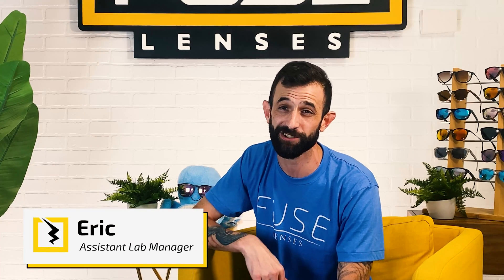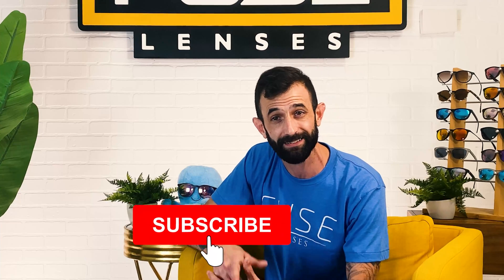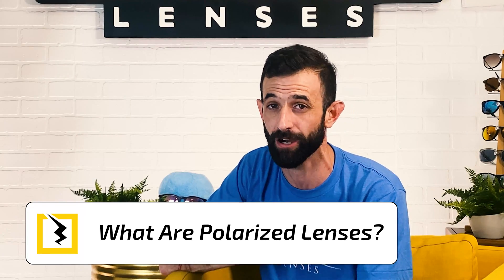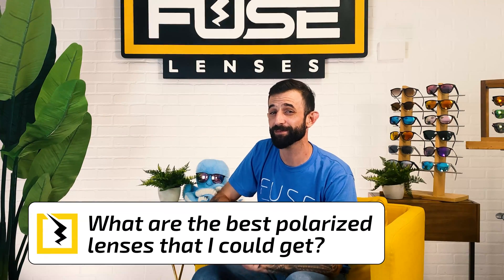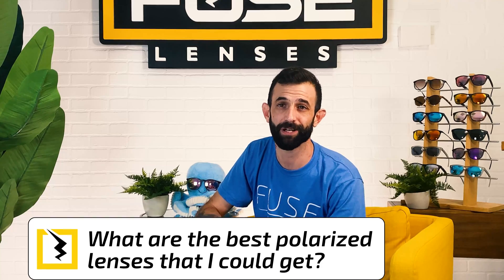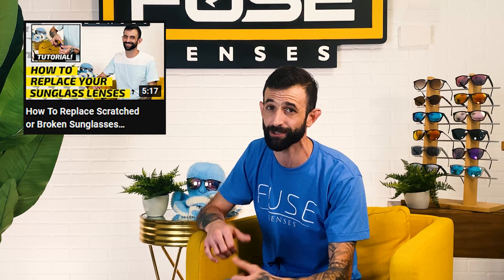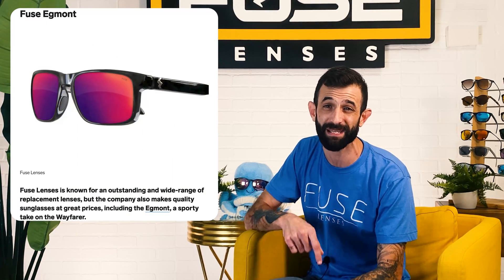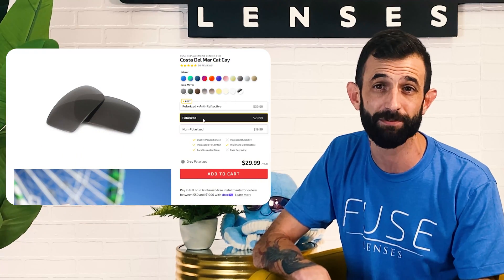Why Do You See Rainbows In Polarized Sunglasses? Find out WHY!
Have you ever looked through polarized sunglasses and seen a pattern or rainbow, specifically while driving or looking at your phone? Well in this video, Eric goes into why you see those patterns and rainbows through polarized lenses!

00:00 Intro
00:49 What are polarized lenses?
01:54 Why do I sometimes see rainbows ithrough my polarized lenses?
02:52 What about the dark stripes I sometimes see on my windshield?
03:27 What are the best polarized lenses that I could get?

If you have any questions about polarized Fuse Lenses, or our replacement lenses, leave them in your comments below!

Check out the videos on our channel and drop a comment, we would love to chat!